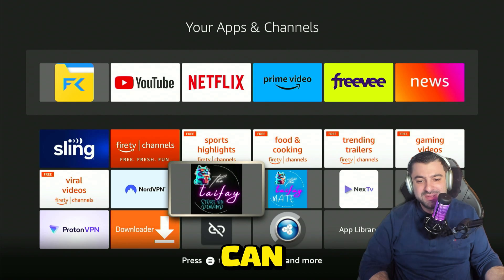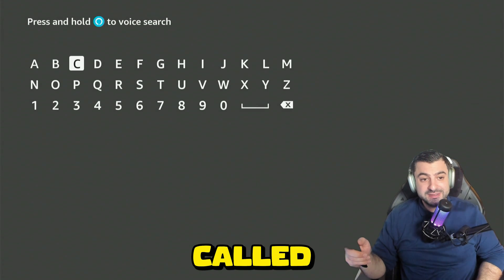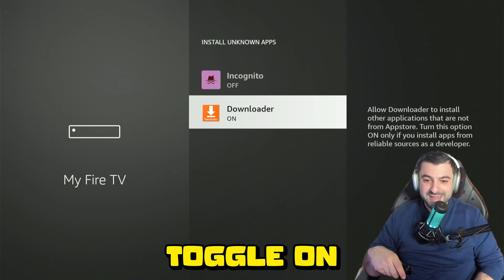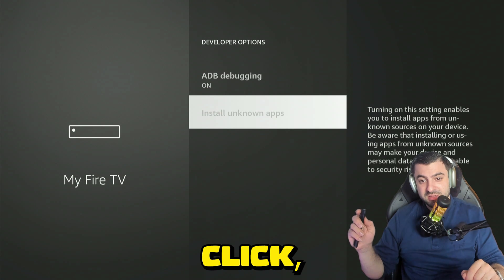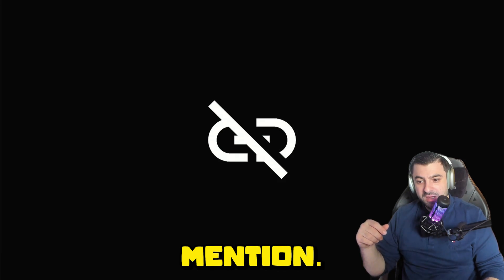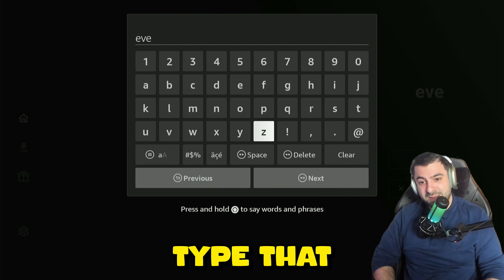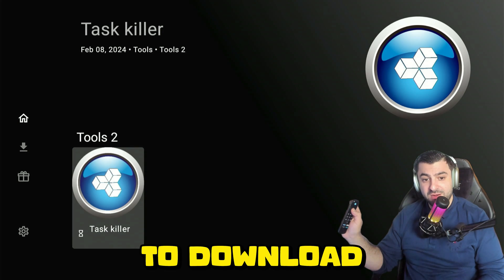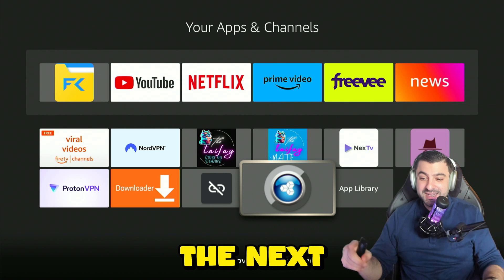How to Easily Install Unlinked And ADD Your First BEST Library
Learn how to easily install Unlinked on your Amazon Firestick and kickstart your streaming journey by adding your first, best library. Our straightforward tutorial guides you through the entire process, ensuring a smooth setup for accessing a plethora of content. Whether it's movies, TV shows, or more, Unlinked empowers you to build your personalized library. Don't miss out on this essential guide to enhancing your Firestick experience – unlock the full potential of Unlinked now! 🚀

**🔗 Tutorial Links:**
2. Secure your online activities with a reliable VPN just like I did! I highly recommend NORDVPN, and you can even enjoy a special discount through this Don't compromise on your online privacy and security – grab this opportunity now!

- Processor: Intel(R) Core(TM) i9-10900X CPU @ 3.70GHz
- RAM: 64.0 GB
- Graphics Card: RTX 3090
- Storage: 3 TB SSD
- Operating System: Windows 11 Pro